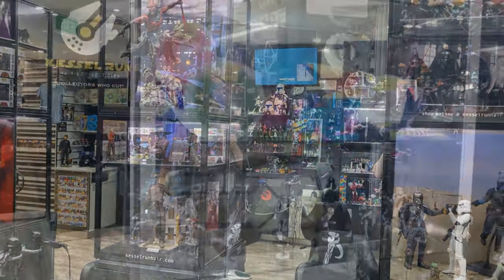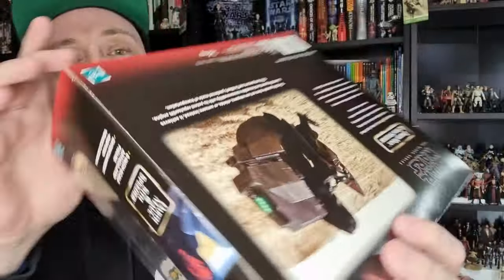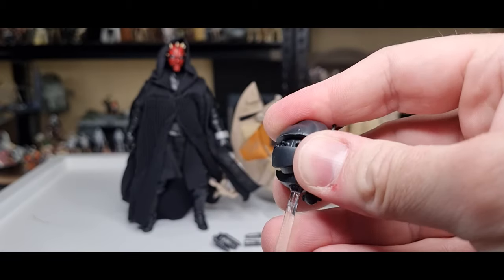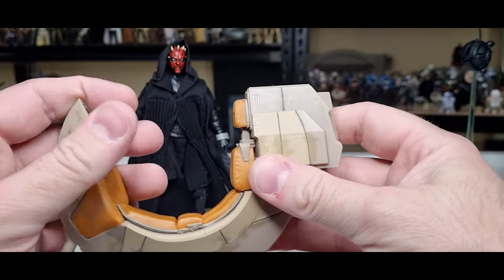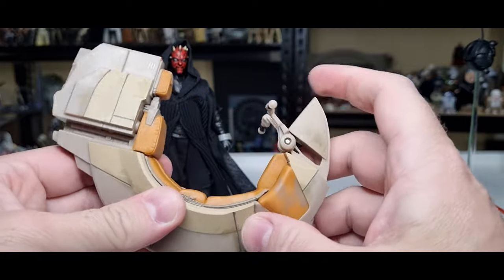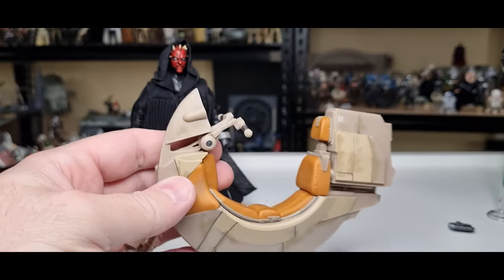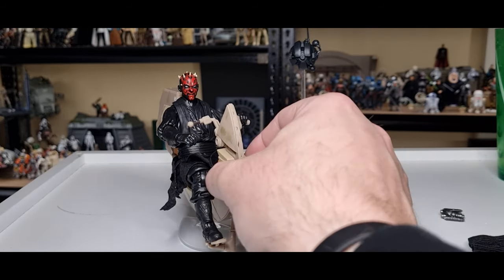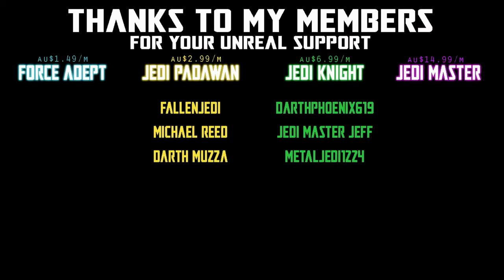DARTH MAUL & SITH SPEEDER - STAR WARS THE BLACK SERIES - THE PHANTOM MENACE